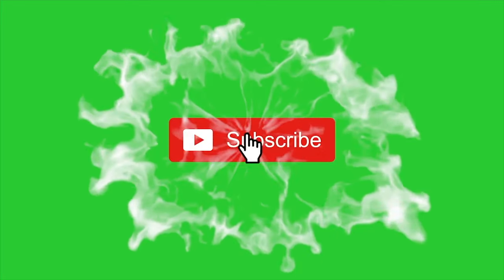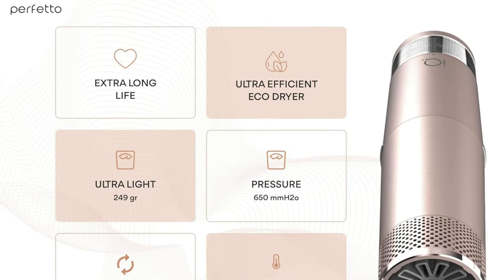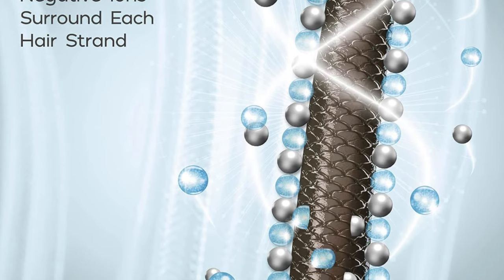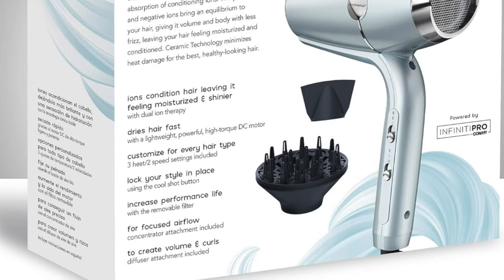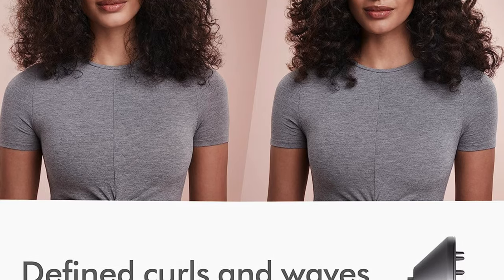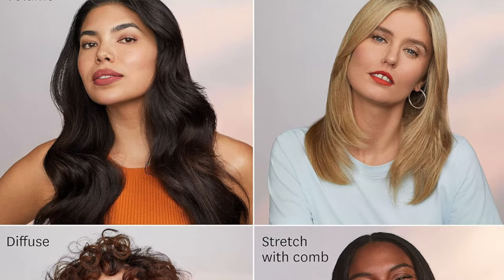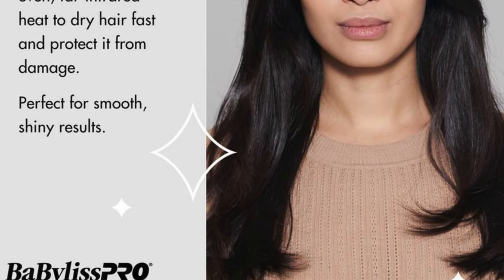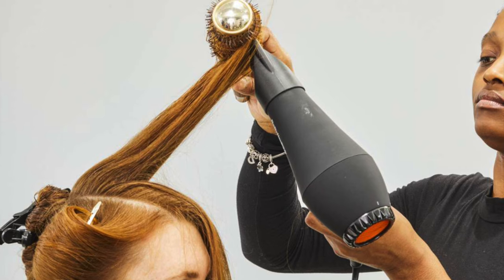TOP 5 Best Professional Hair Dryers - Best Professional Hair Dryer Review (2024)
Are you looking for the Best Professional Hair Dryer? Check the list below for the Best Professional Hair Dryers currently on the market.

Best Budget
Best Premium
Best Fine Hair
Best Thick Hair

Thanks for checking out this Best Professional Hair Dryer review video. In this video, you’ll learn about the Best Professional Hair Dryers available. I tried to keep this list as comprehensive as possible and include something for everybody no matter what you’re looking for.